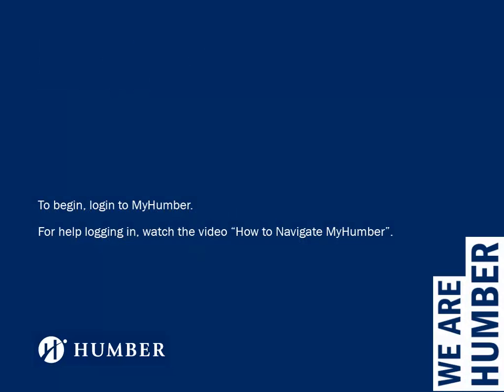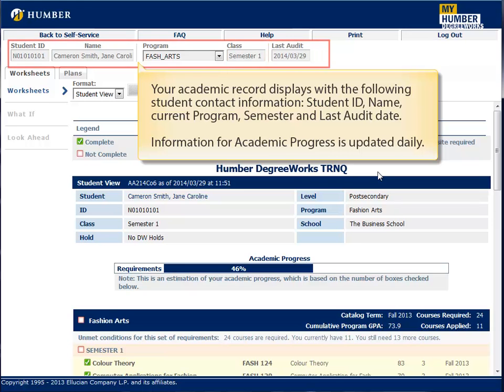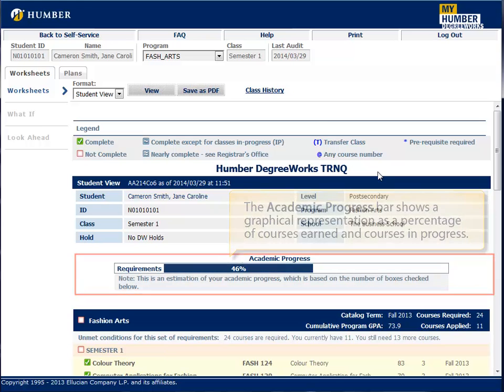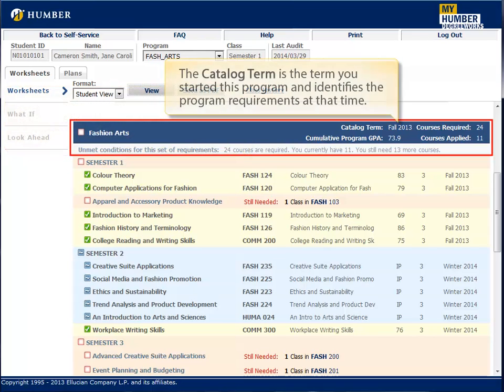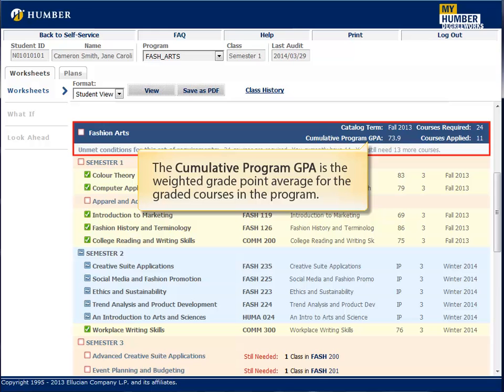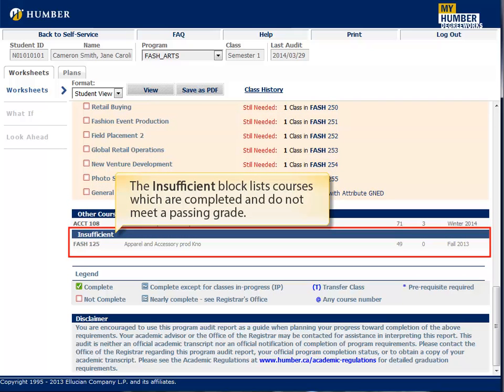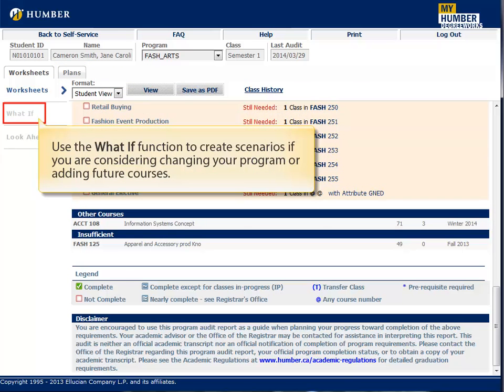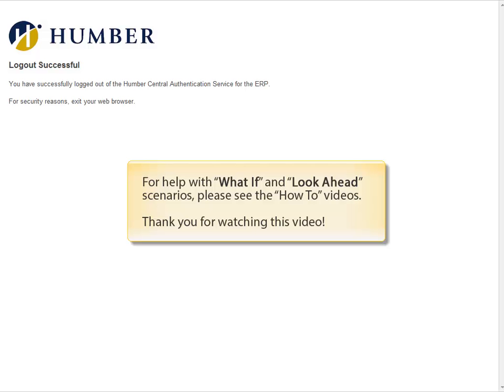MyHumber: How to View Your Academic Progress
This video will show you how to view your Academic Progress on MyHumber.